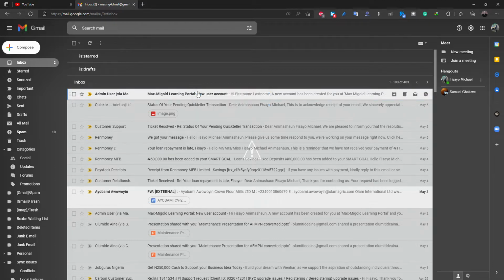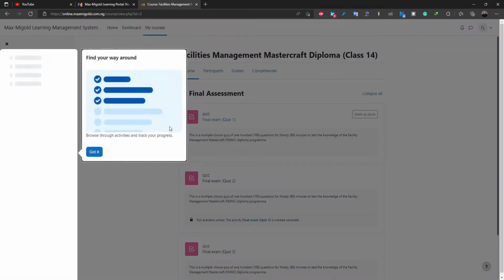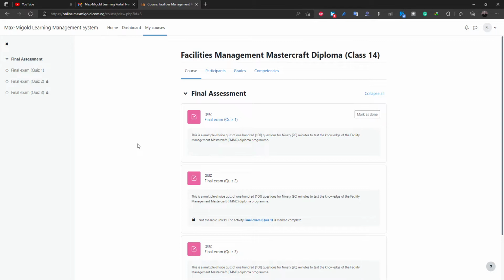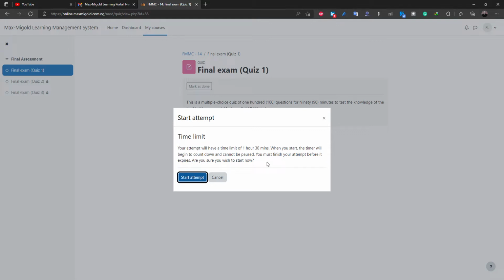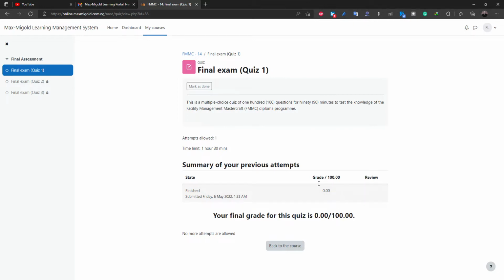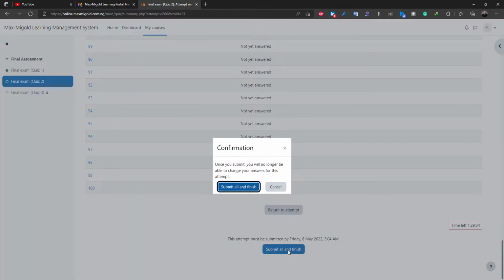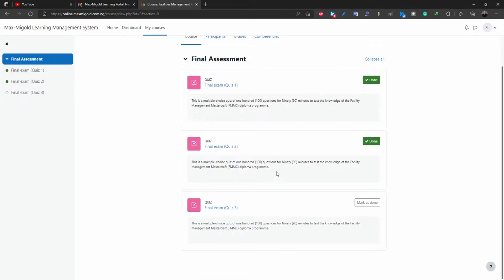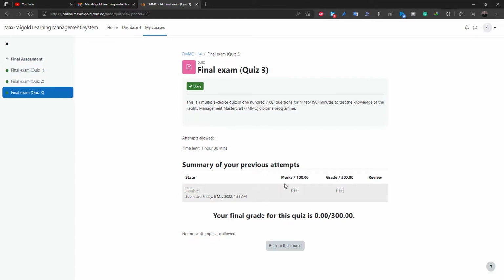FMMC Exam portal Instructions FMMC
FMMC Exam portal Instructions
A short video to illustrate how to access the facilities management Mastercraft diploma programme final assessment.